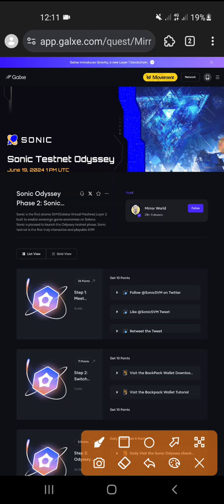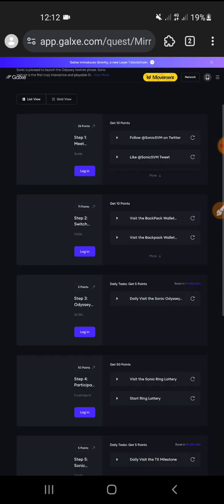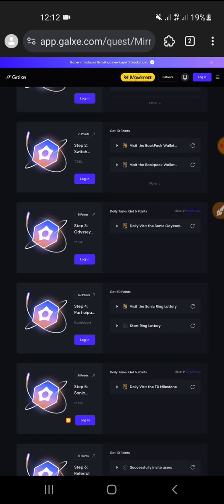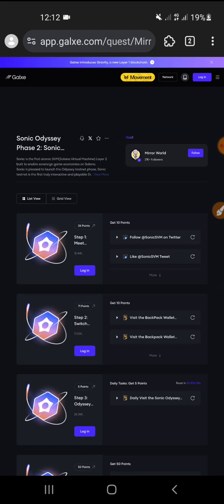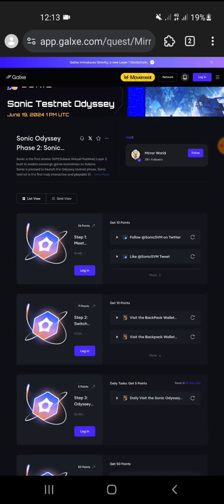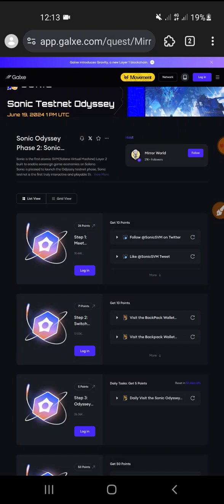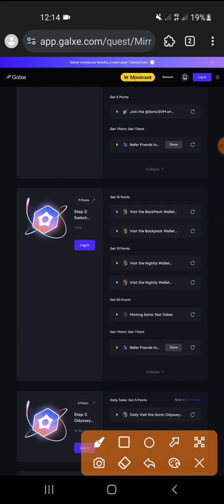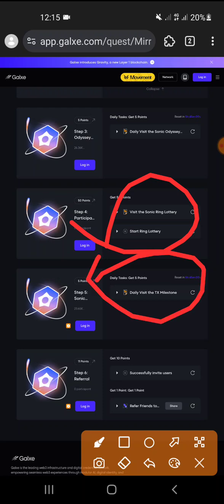Sonic odyssey Free Airdrop Testnet Guide